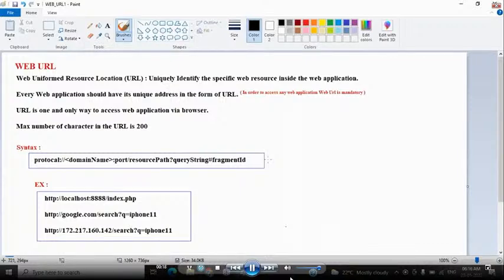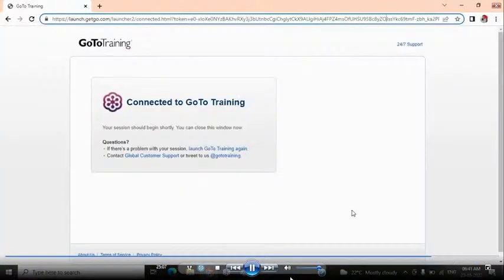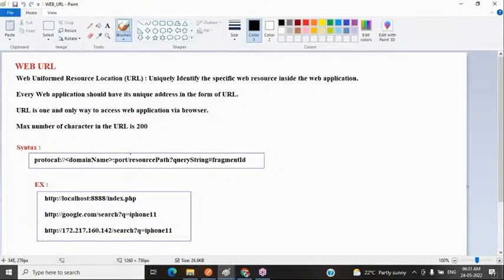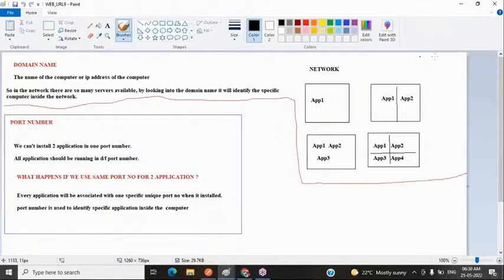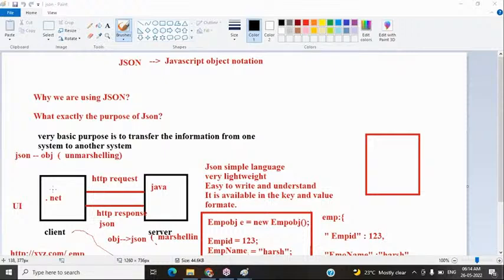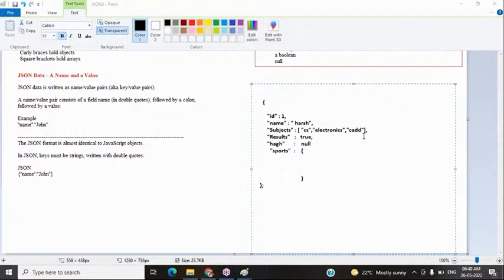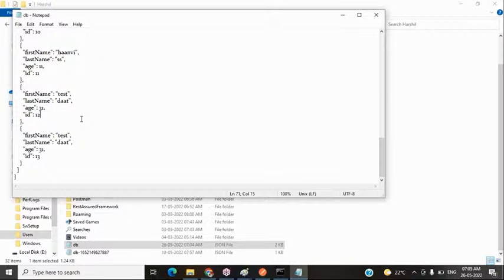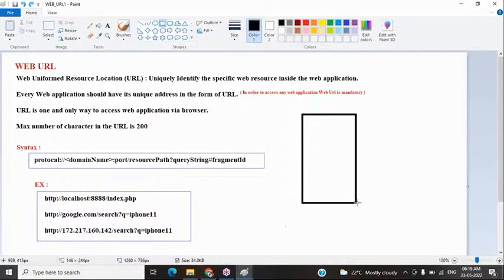API TESTING by Ms. Harshil Madam